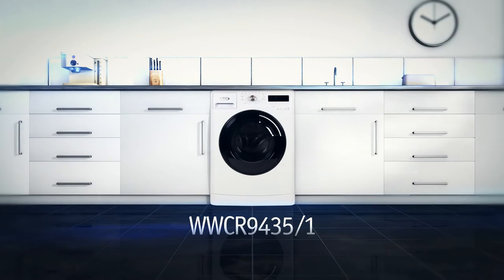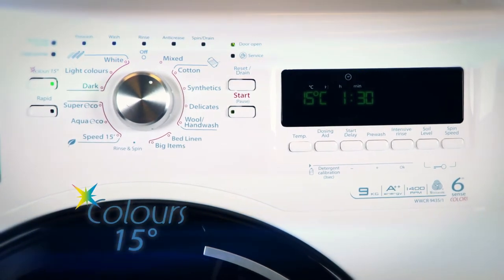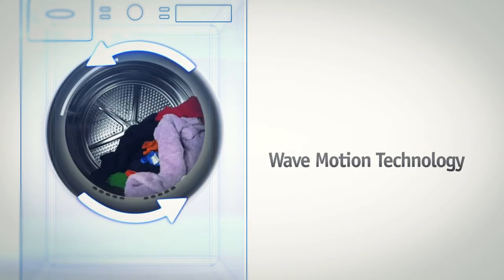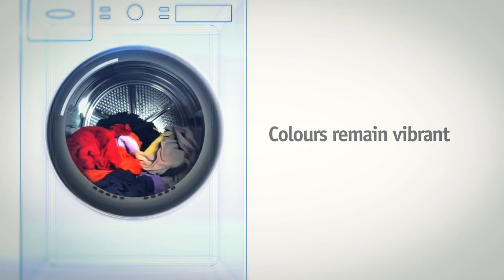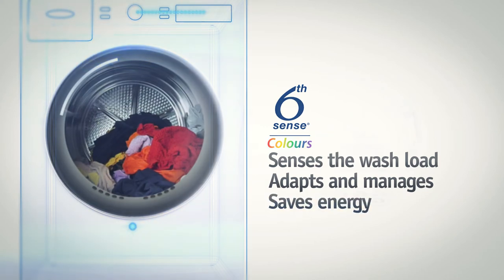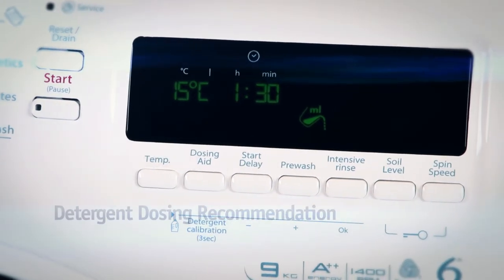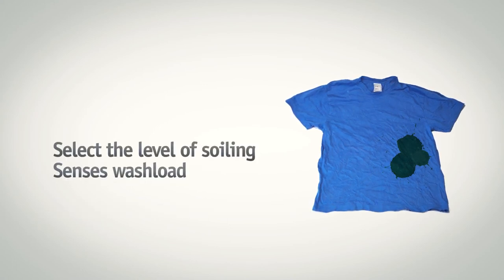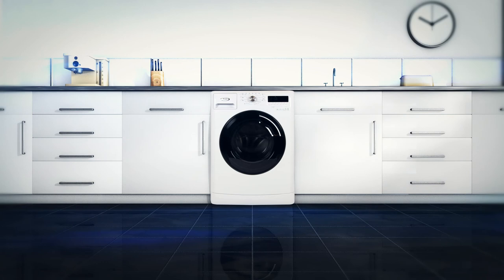Whirlpool Washing Machine - WWCR 9435/1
This large capacity, 9kg Whirlpool Washing Machine WWCR 9435/1 is state of the art fitted with Whirlpool's 6th SENSE technology. This machine senses the wash load and automatically adjusts the time and water usage depending on your washing needs and the level of soiling you have entered. This machine also has Colours 15 technology so you can select, 'Lights', 'Darks' or 'Colours' plus your clothes are washed at 15 degrees, yet achieving the same wash results as a 40 degree wash, saving you time, energy and money.